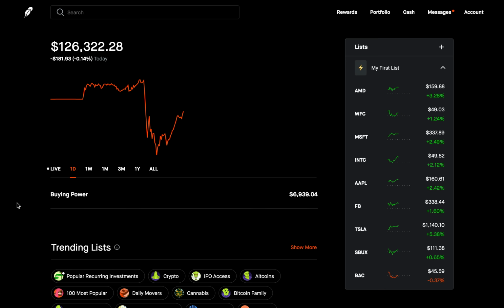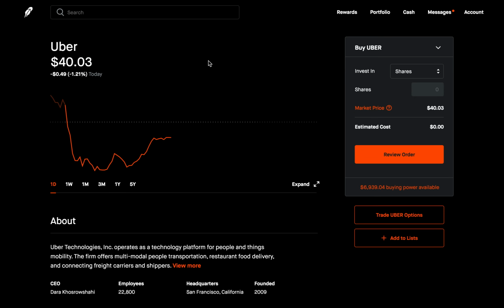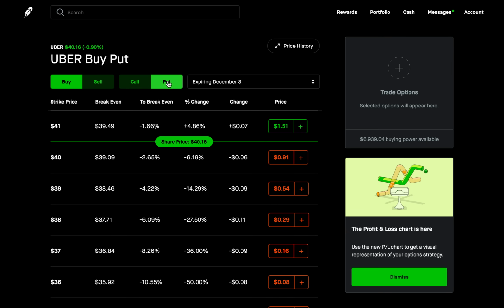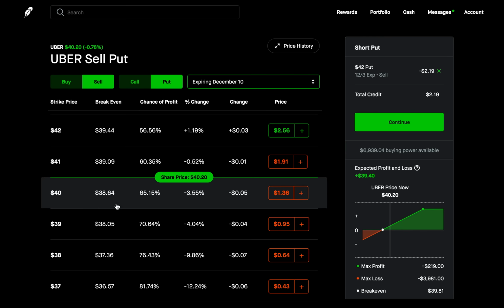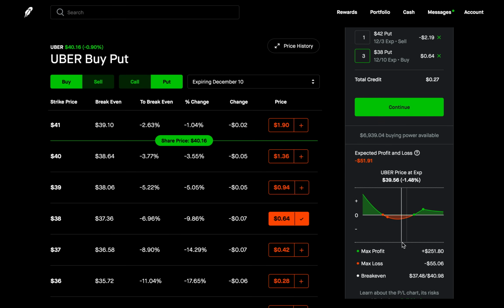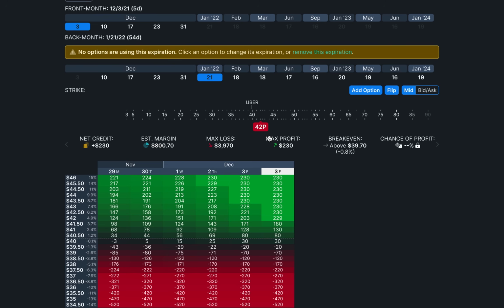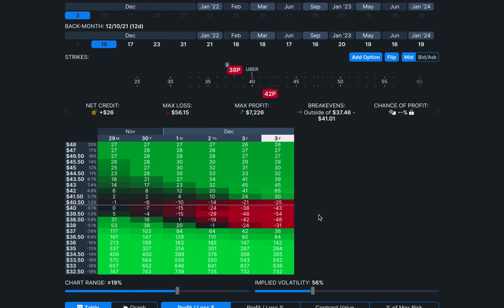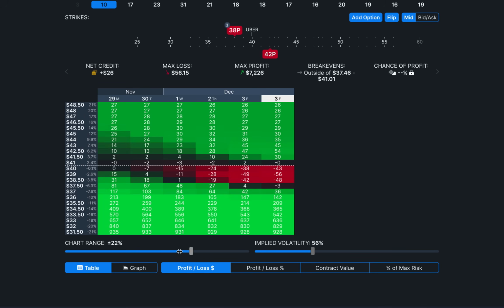USING THE VICTORY SPREAD WITH PUTS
In today's video I want to talk about a very cheap options trading strategy that we can implement for a credit and make huge returns! This option trading strategy has low risk, doesn't require a ton of money and is very easy to implement. This could be a great strategy to use on a stock with high volatility and we can make money both ways. Trading options on Robinhood can be risky, so make sure you understand the basics of options trading.